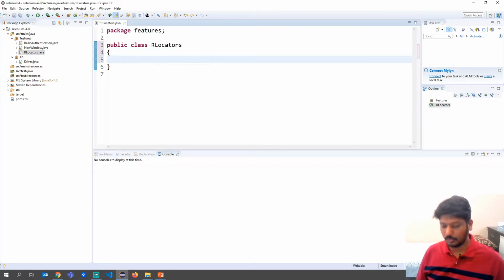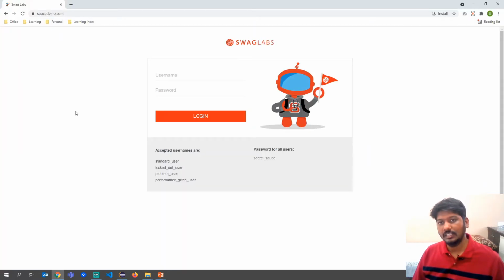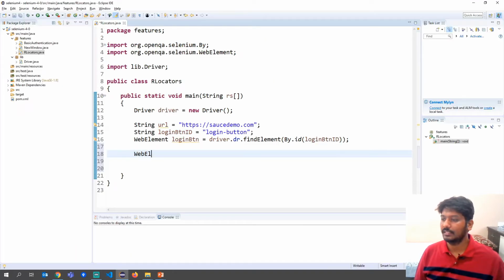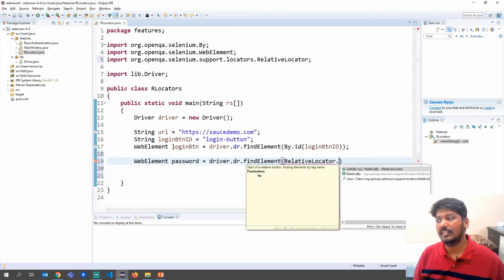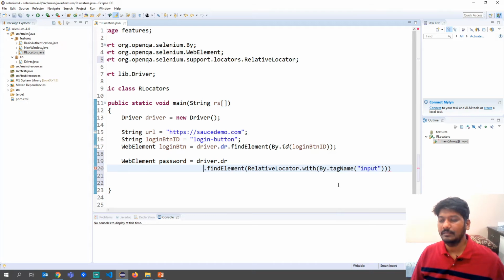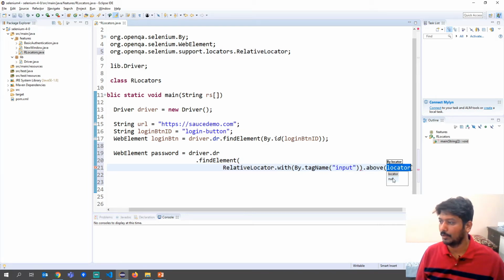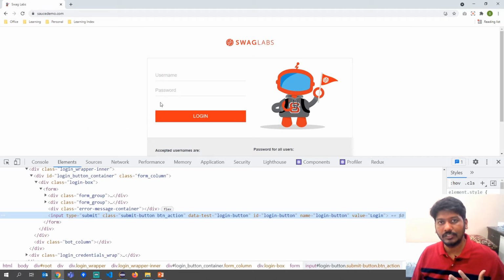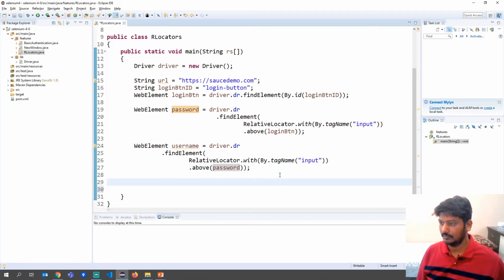04 - Selenium 4.0.0 - Relative Locators Example - Future to solve complex XPaths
This is one of the new features of selenium 4.0.0, many test automation developers struggle to write proper XPaths in their automation scripts. This results in a lot of instability in the scripts and automation engineers spend lot of time in fixing these issues itself and the ROI of the project can also get hindered.

Now with the help of this new feature "Relative Locators" of selenium 4.0.0, automation engineers need not struggle anymore, objects can now be identified in a very simple fashion.

In this video, we have given a very easy to understand example, it will allow you to extend this further and expand it to multiple levels.

You can identify objects in a more simple way and avoids us to worry about writing the best possible XPath, which can be complex many times and not everyone will be able to handle it.

Happy Learning! Improve your Test Automation knowledge with Java + Selenium

Learn Complete Basics of Java -